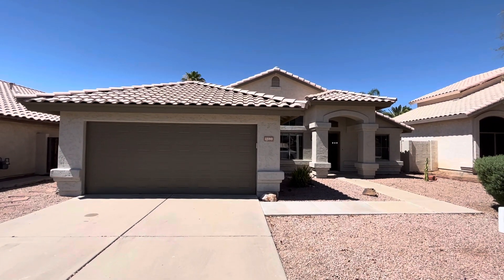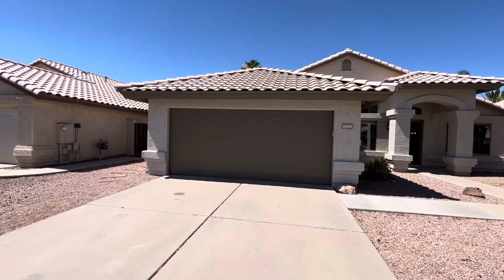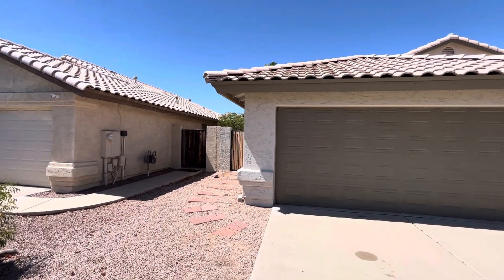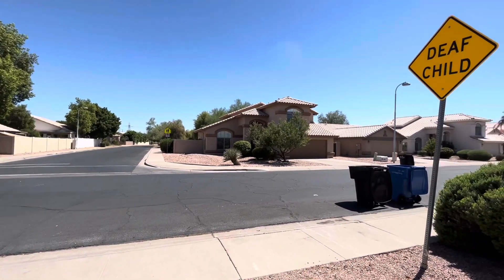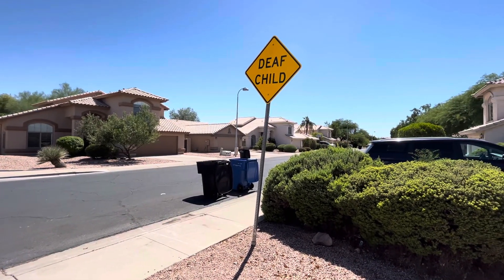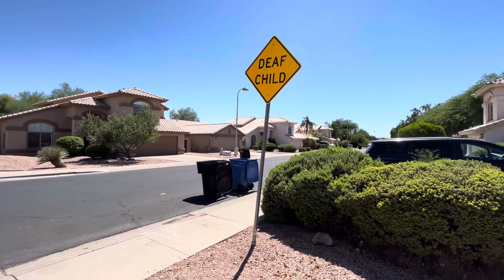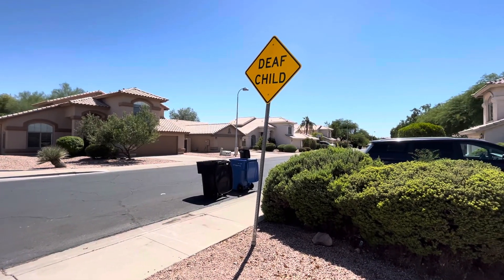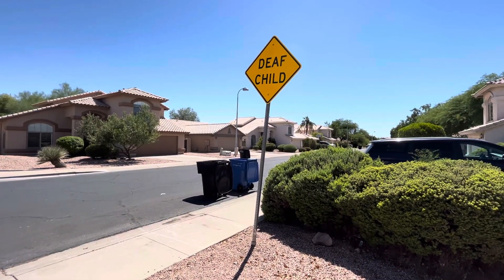Homes For Sale Gilbert, Arizona $624,000 1,820 Sqft, 4 Bedrooms, 2 Bathrooms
This Home for sale in Gilbert, Arizona includes Four Bedrooms, 2 Bathrooms, 1,820 Sqft, Built in 1994, with a 6,294 Sqft Lot and a Pool.

Briley Brothers
Dustin Briley
Jamison Briley

Courtesy Listing: Andrea Groves at Opendoor Brokerage, LLC

Realtor in Gilbert Arizona